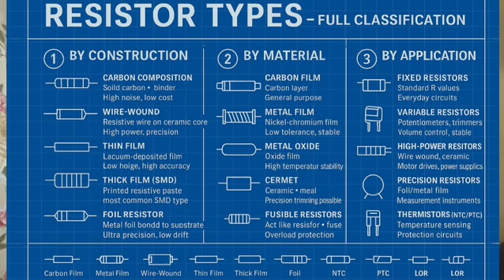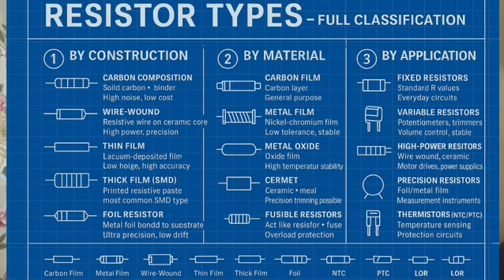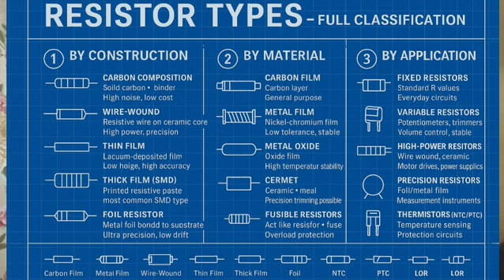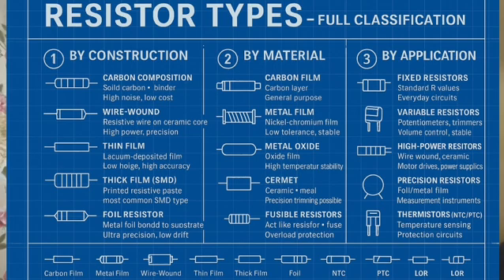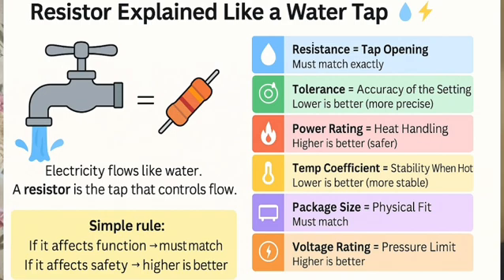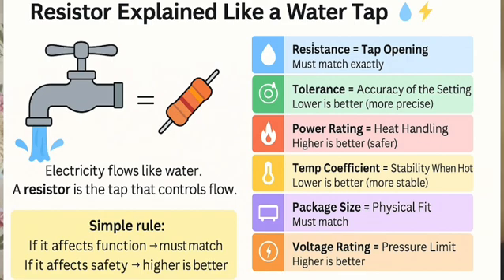Resistor explained like a water tap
Electricity is one of the most fundamental elements powering modern life. Everything from household appliances to advanced industrial automation relies on a stable, controlled flow of electrical current. Yet, for many beginners, understanding how electricity behaves inside circuits is not intuitive. Unlike water, which we can see, touch, and imagine flowing through pipes, electrical current is invisible. This makes it challenging for beginners to grasp concepts such as voltage, current, resistance, and power dissipation.

This is where analogies become powerful teaching tools. One of the most accurate, time-tested, and simple analogies used in electronics education is comparing electrical flow to water flow. In this analogy:

Voltage is the water pressure.

Current is the flow of water.

Resistance is the tap (faucet) opening that controls flow.

When we say, “a resistor is like a water tap,” we mean that a resistor controls the flow of electricity in a circuit just like a tap controls the flow of water in a pipe.

In this exhaustive explanation, we will explore the analogy deeply, extend it into real-world components, relate it to practical engineering scenarios, and dissect every technical parameter of resistors—resistance value, tolerance, power rating, temperature coefficient, voltage rating, and package size. By the end, you will have both intuitive and technical mastery over resistors, from the perspective of both a learner and a practicing engineer.